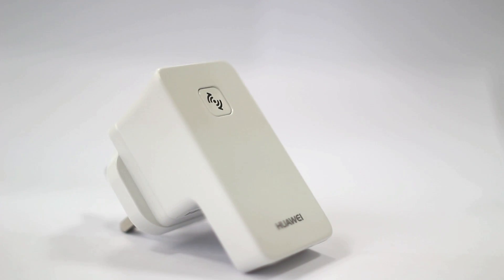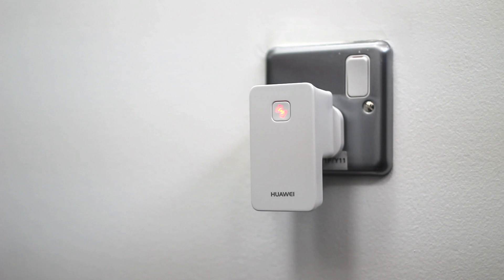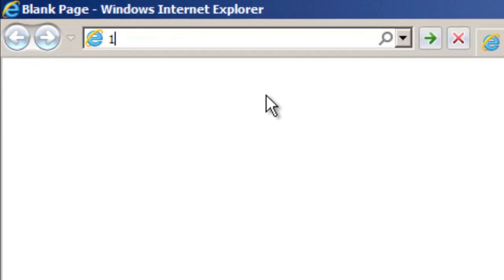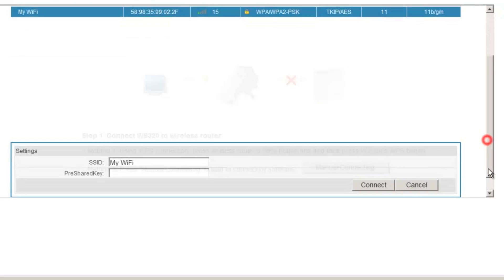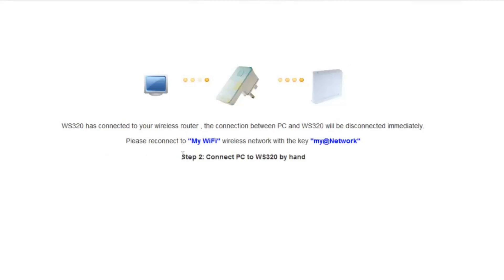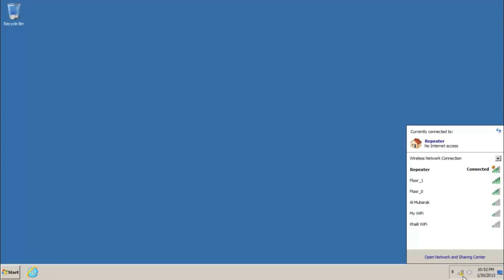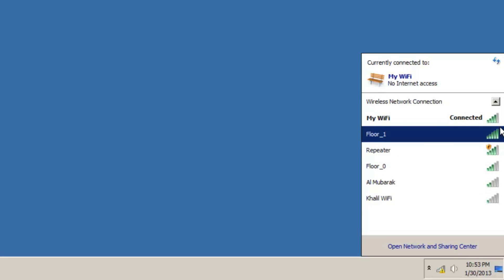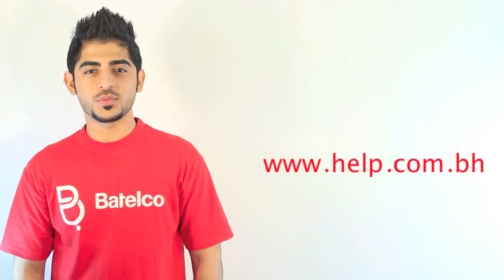Huawei Repeater Setup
Learn how to setup your Huawei Repeater from Batelco